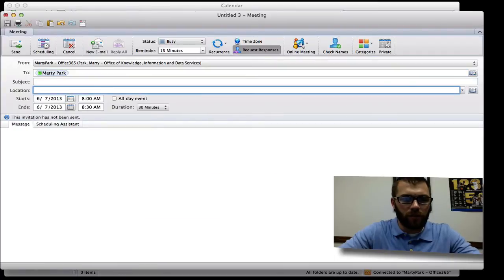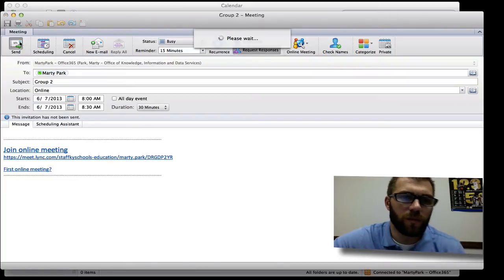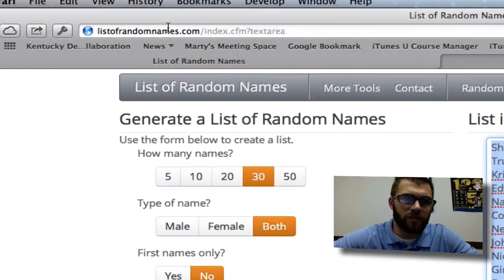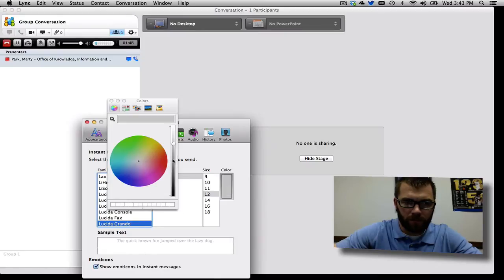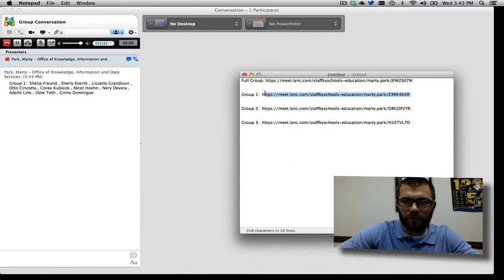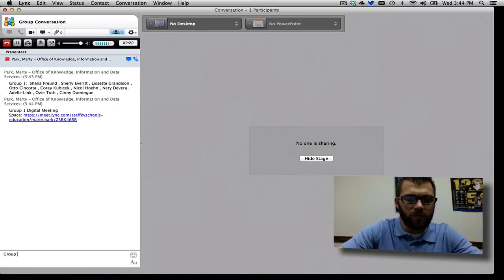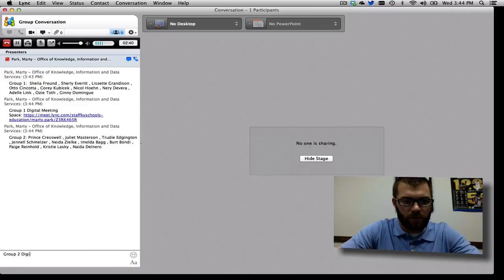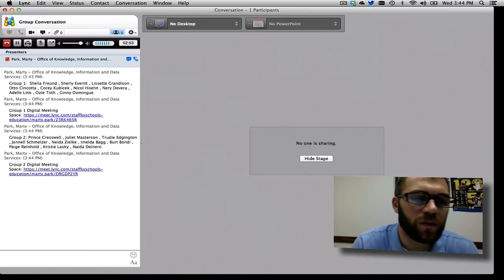How To Create Lync Group Break Out Sessions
When meeting with large groups, it it sometimes helpful to have small group breakout sessions.  This "How To" video guides you through creating some breakout meeting spaces.